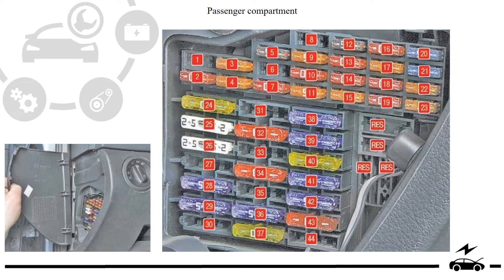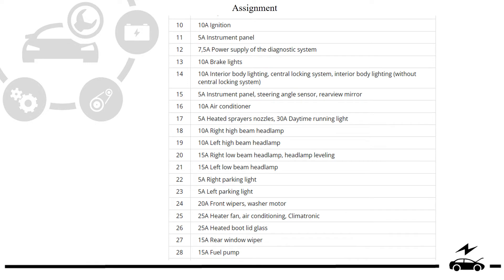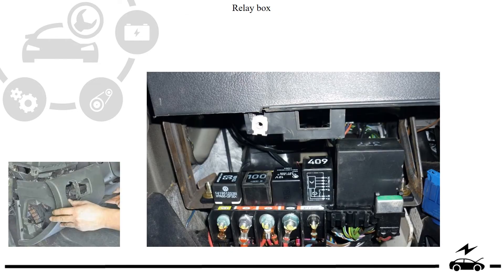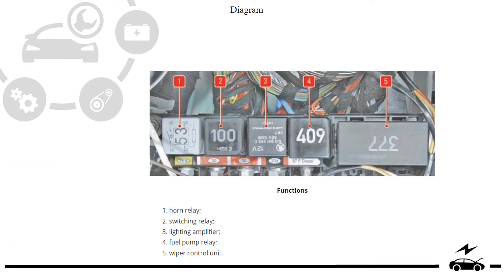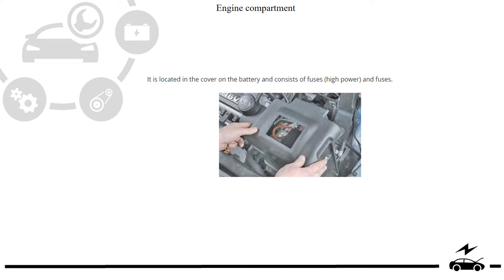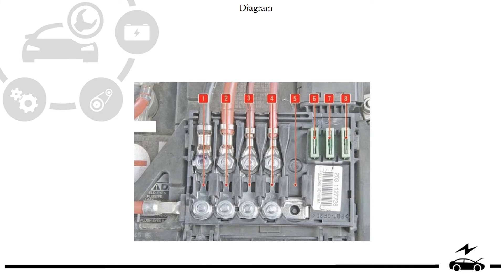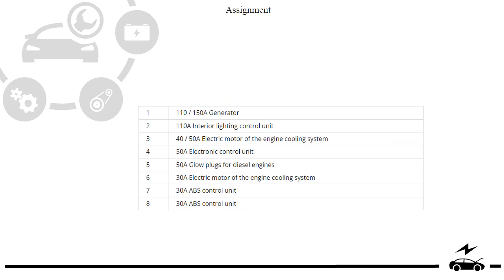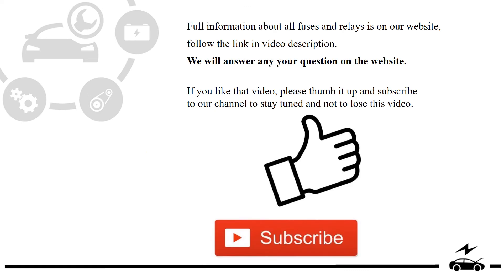Fuse box diagram Skoda Octavia Tour Mk1 (A4) relay with assignment and location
Full information about the fuse and relay boxes in the Skoda Octavia Tour 1st generation car: locations, diagrams, designation of elements, photo examples of boxes.